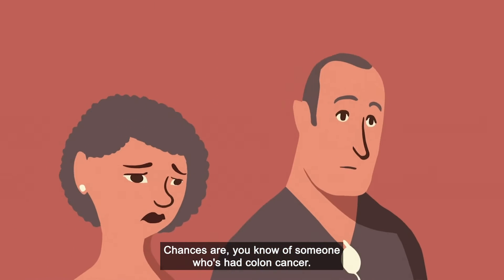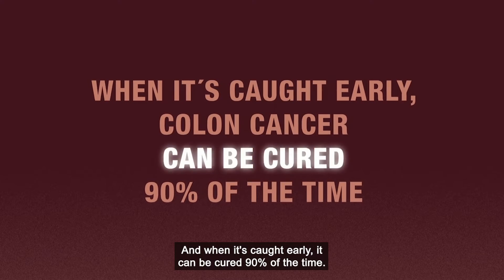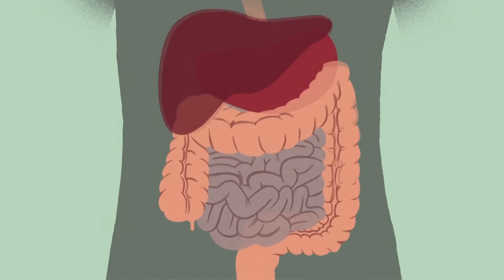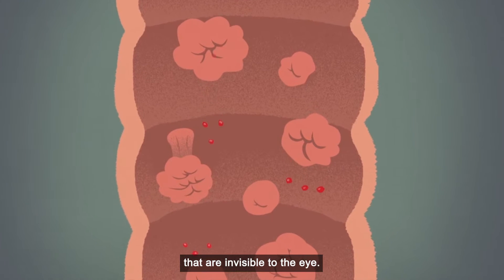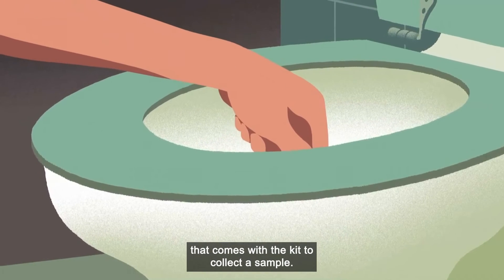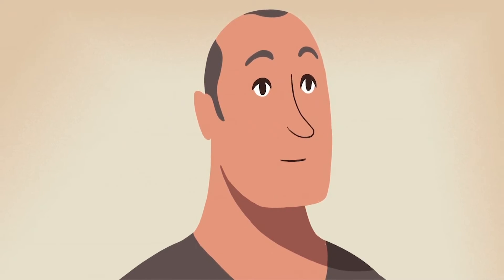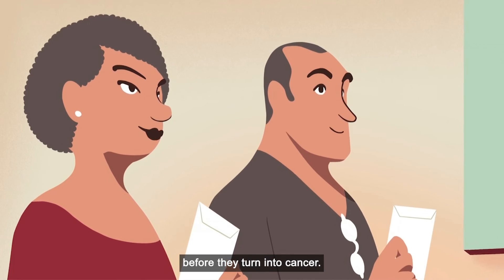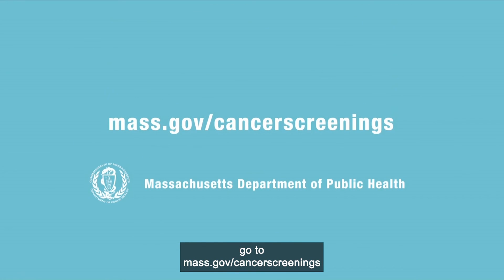Test Yourself for Colon Cancer - At Home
Get in-depth details on how at-home colon cancer screening works.